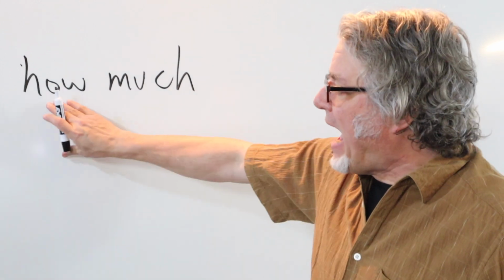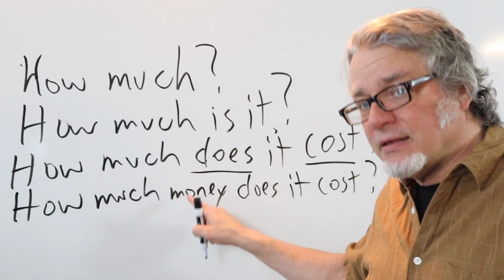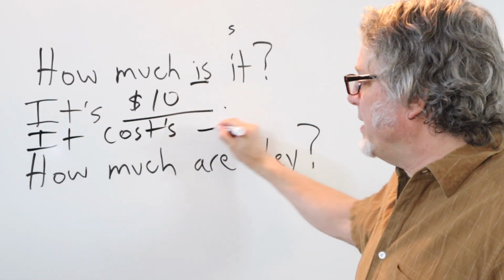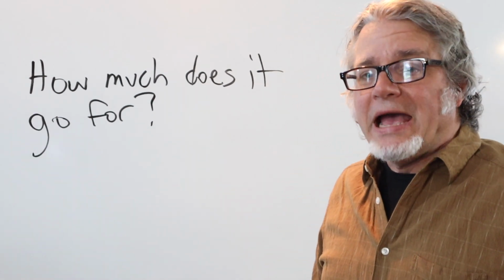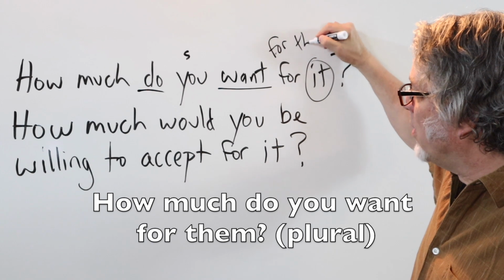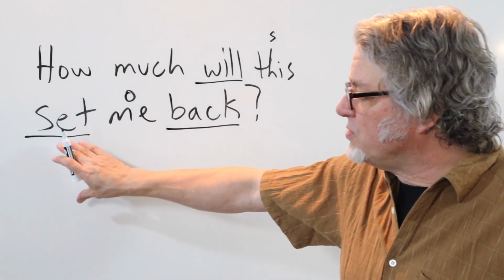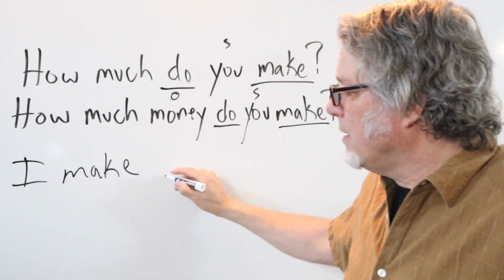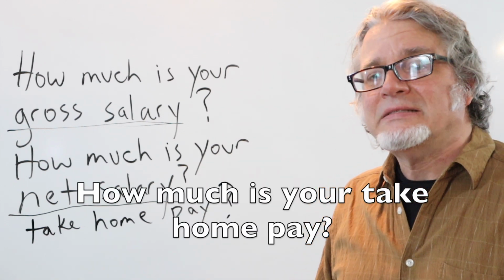how much: money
This video shows English language students how to use "how much" when talking about money.